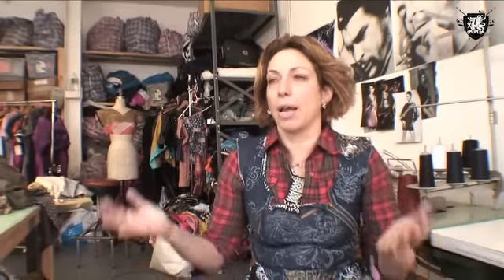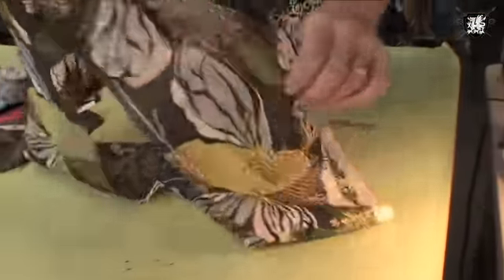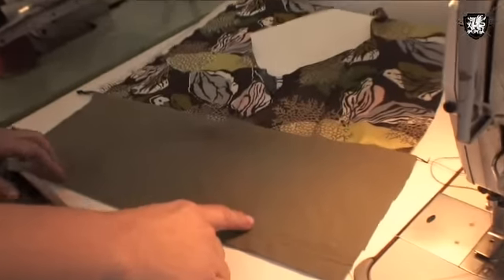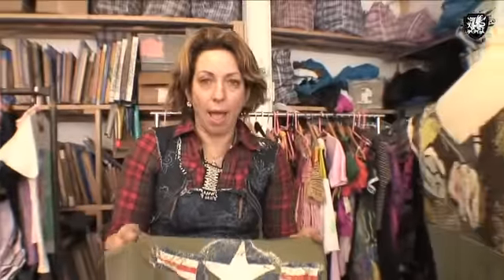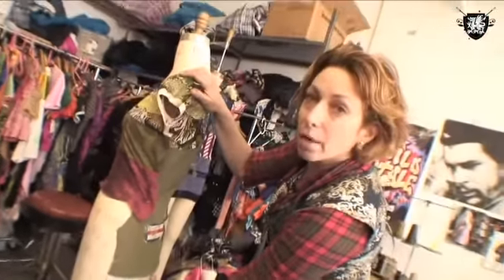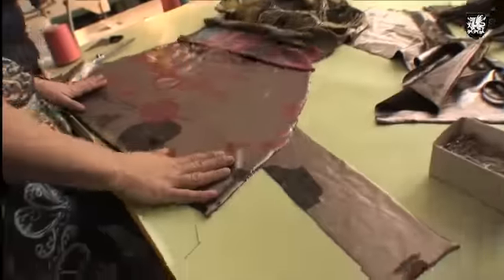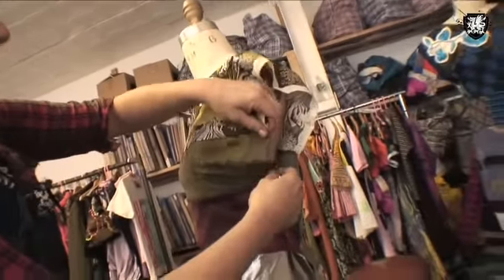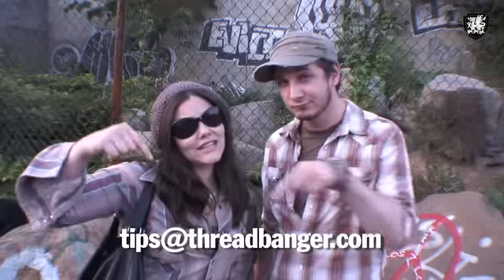How to make a Balenciaga Jumper, with JoAnn Berman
This week we're headed to Brooklyn and takin on a tutorial from experienced fashionista JoAnn Berman. From Jodeci to MIA JoAnn is a force to be reakoned with in the urban fashion scene and this week shes showin us to make one of her favorite pieces, the Balenciaga Jumper.